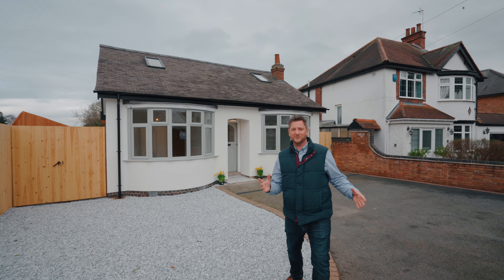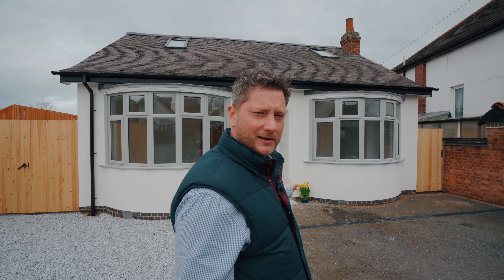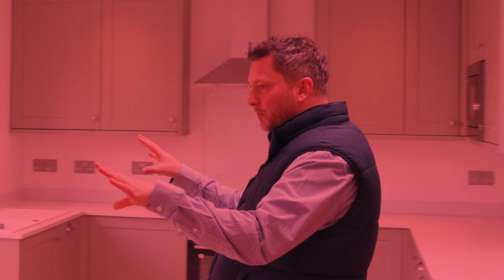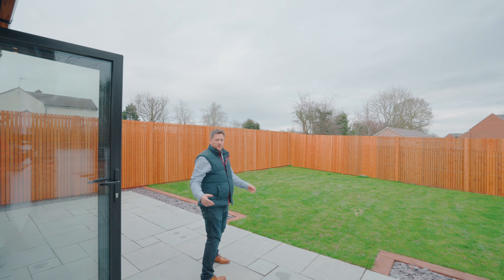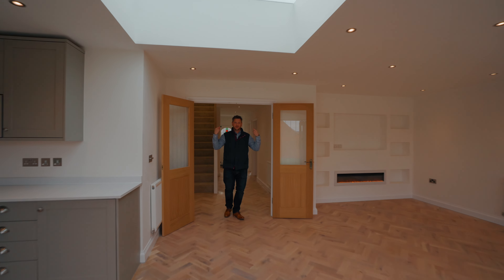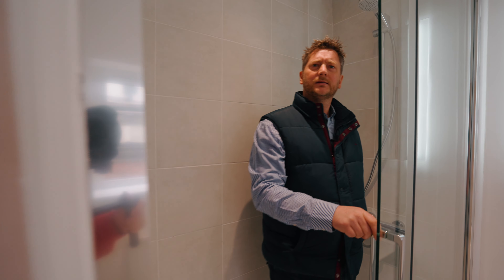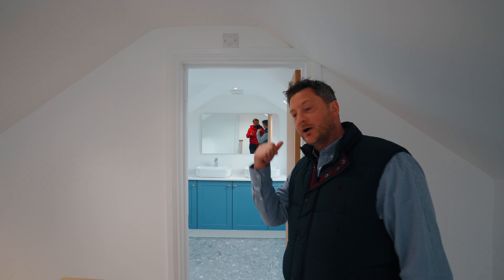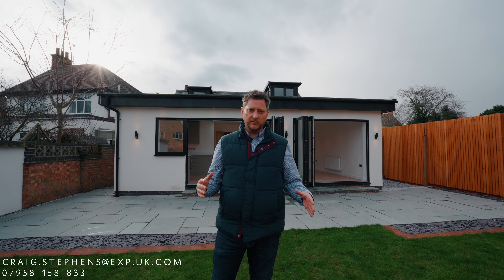Mountsorrel Lane, Rothley, Leicester, LE7 7PU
This bungalow has been extended and renovated to create four double bedrooms, Master bedroom with dressing room and en-suite, bedroom two with an en-suite and a separate family shower room. A stylish open plan kitchen diner with living area at the rear with bi-folding doors over looks the enclosed garden.